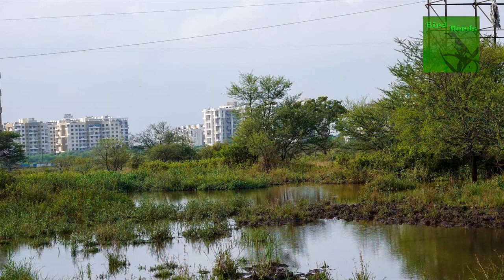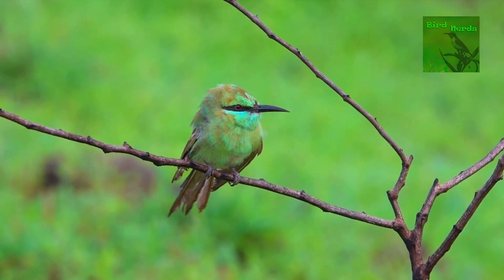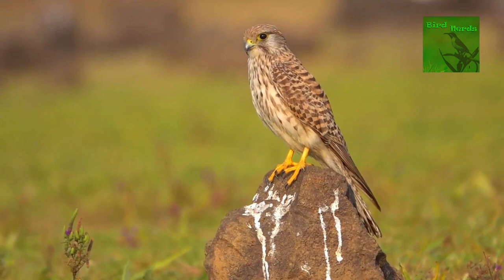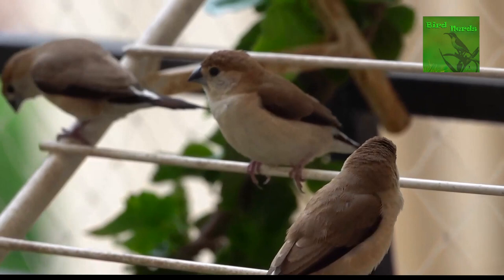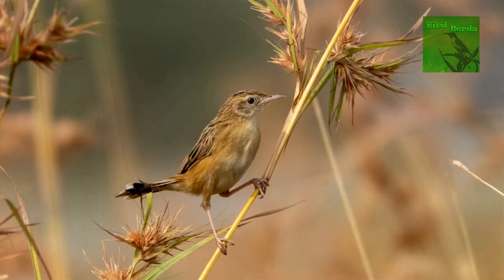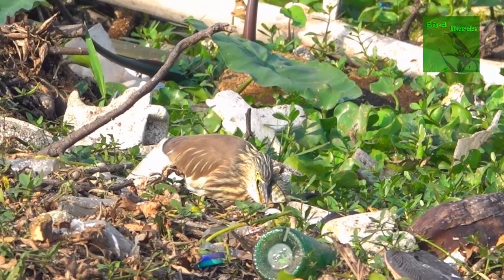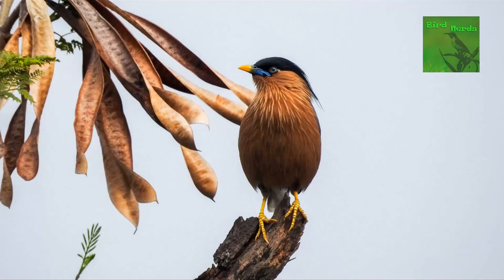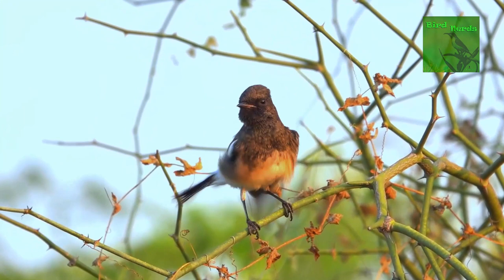Episode 2: Exploring our Neighborhood Scrubland (Part 2)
In our second episode we continue to explore birds found in our neighbouring scrubland. Today’s conversation is about  Drongos, Shrikes, Quails, Bee-Eater, Bulbul, raptors and other interesting birds  found in this habitat across various  seasons. We will talk about some characteristic features and calls of these birds, which will help you identify them in the field.

Photographs of all birds mentioned in today's podcast are available on our Instagram handles: @peregrinator.in and @mariamspicclicks.

Credits:
Intro sound by
Mike Catsis, XC176709.
Recording by Adil Hussain Ali